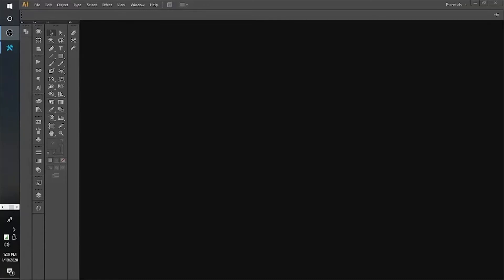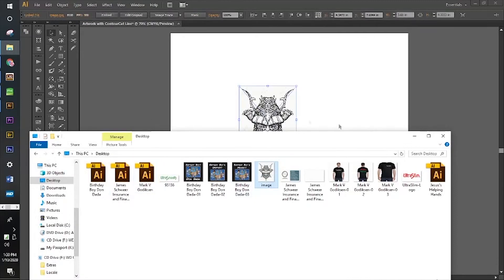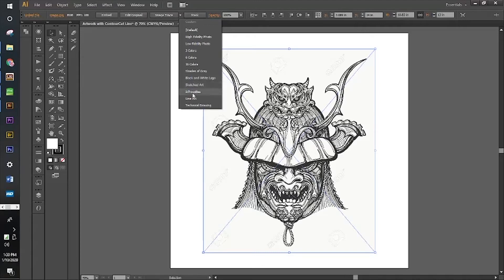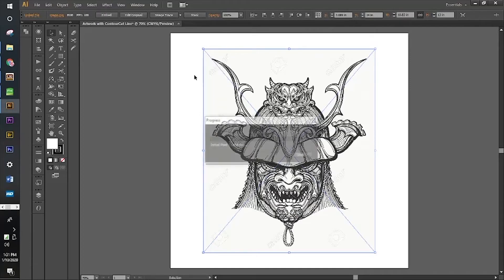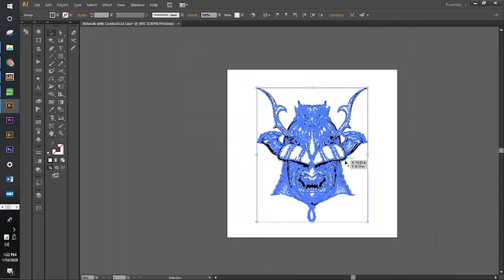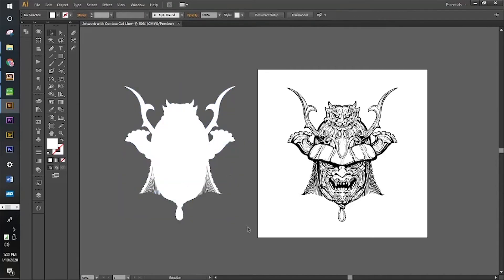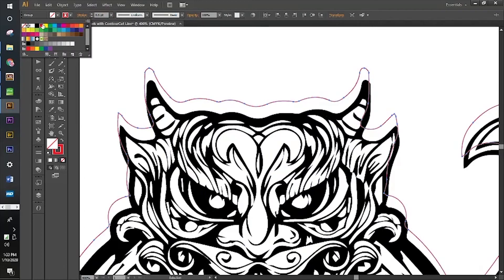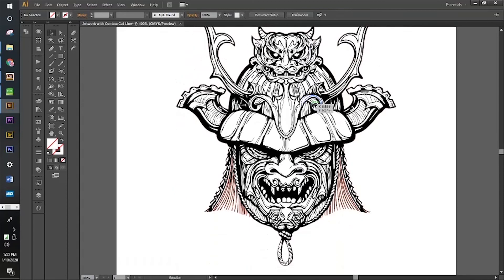How to add a Contour Cut to artwork Adobe Illustrator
Greetings, Youtube. Watch as Roberts shows you in less than 5 minutes, how to add a contour cut line to your artwork.